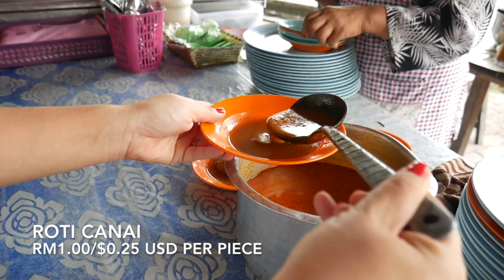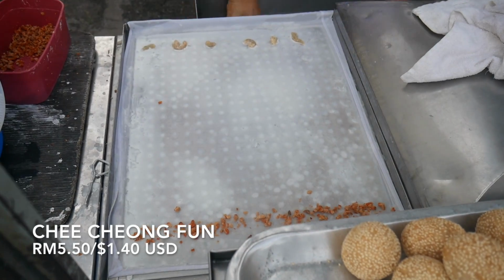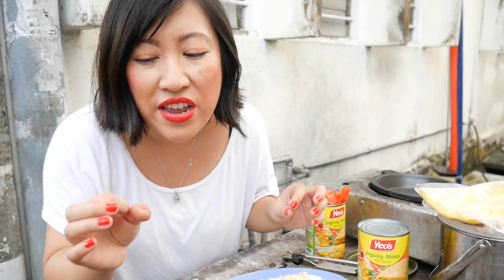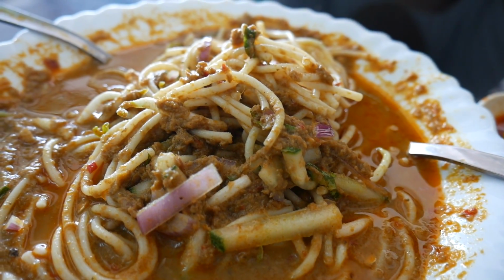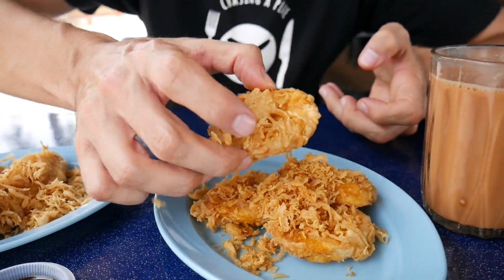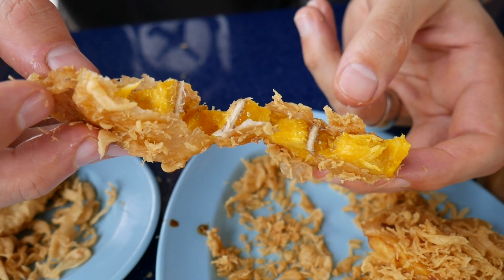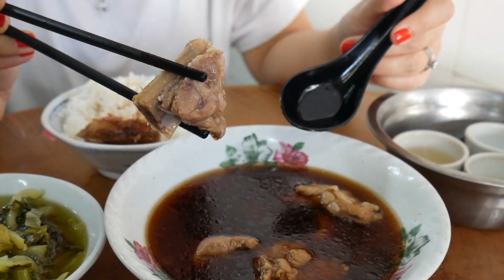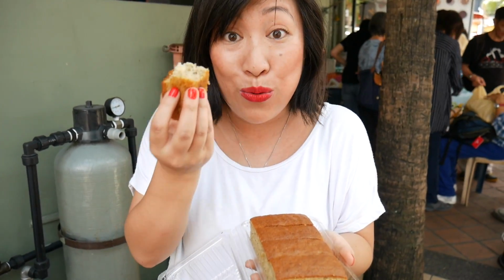INSANE Malaysia STREET FOOD tour in JOHOR- 100 YEAR OLD bakery and UNREAL banana fritters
We’re in Johor Bahru in Johor, Malaysia and visit some famous eateries. Get ready for a MALAYSIA STREET FOOD feast! Including banana fritters eaten with Johor’s famous sambal kicap, a bakery that has been baking its famous banana cake for nearly 100 years and loads more….

Where we ate:

Roti canai at Bukit Chagar Roti Canai,  394, Jalan Tengku Azizah, Bukit Chagar, 80300 Johor Bahru, Johor. Open daily 7:00am to 11:00am.

Chee cheong fun at Alley-way market at Jalan Sri Pelangi, Taman Pelangi, Johor Bahru, Johor. Open mornings.

Johor laksa at Restoran Mak Teh, 2, Jalan Baiduri, Taman Kolam Air, 80100 Johor Bahru, Johor. Open 7:00am to 5:00pm.

Pisang goreng (banana fritters) at Pisang Goreng Mawar, Sri Gelam, 80100 Johor Bahru, Johor. Open 10am to 7:00pm. Closed Saturday.

Bak kut teh at Hwa Mei Bak Kut Teh, 146, Jalan Lumba Kuda, Bukit Chagar, 80300 Johor Bahru, Johor. Open 8:30am to 2:00pm and closed Monday.

Banana Cake at Hiap Joo, 13, Jalan Tan Hiok Nee, Bandar Johor Bahru, 80000 Johor Bahru, Johor. Open Monday 12:00pm to 5:30pm, Tuesday to Saturday  7:30am to 5:30pm, closed Sunday.

We’re Thomas and Sheena, food and travel fiends. We started full time travel in October 2016 visiting Thailand, Vietnam, Taiwan, Philippines, Malaysia and Singapore. We’ve just been in South America and now the rest of the world awaits! There is no end in sight for our food and travel adventure.